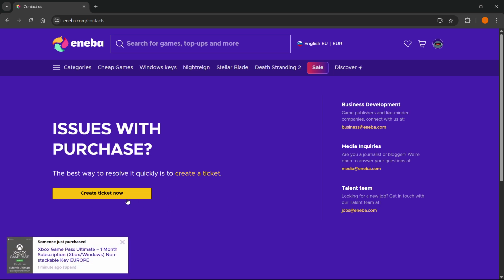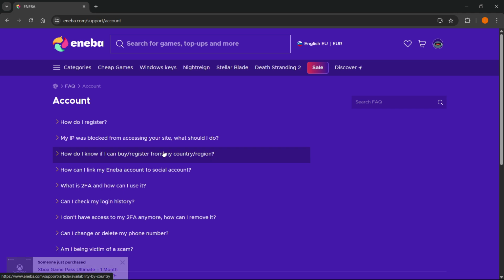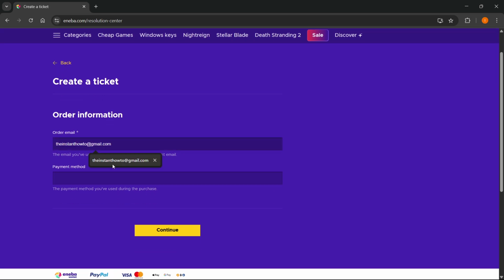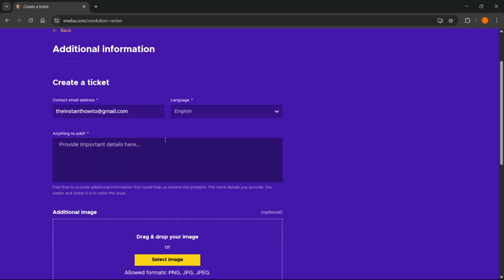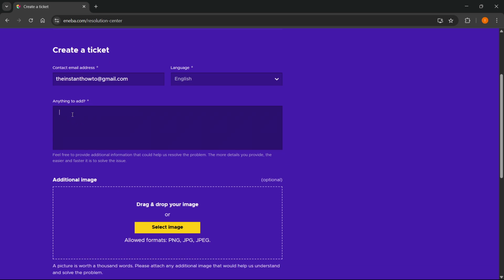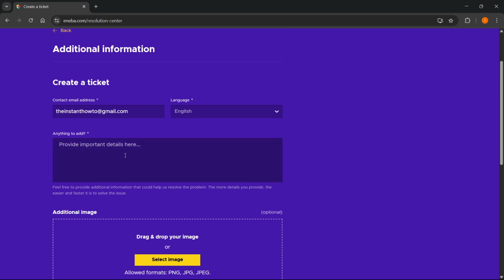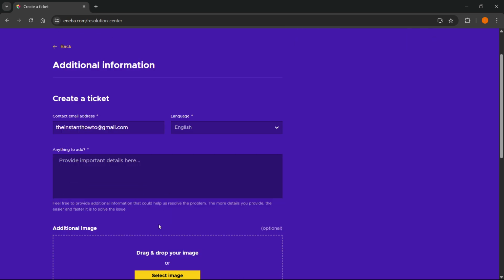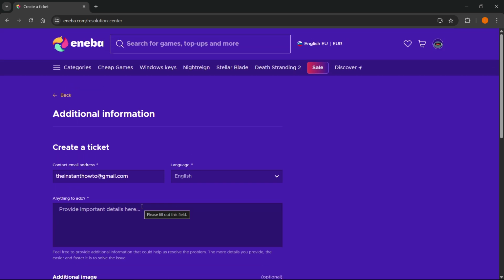How To DELETE Eneba Account (ONLY WAY) 2026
In this video, I’ll show you how to delete your Eneba account—the only way. This is a full guide on how to permanently remove your account and data from Eneba in 2026.

If you’ve been trying to close your Eneba profile for good, this is the video you need to see!